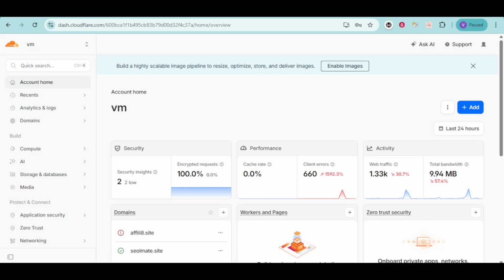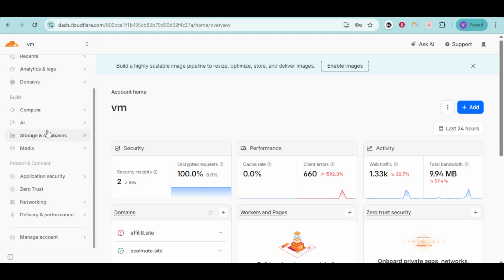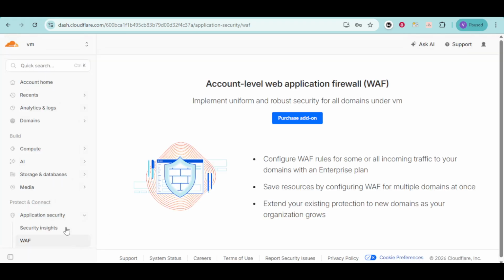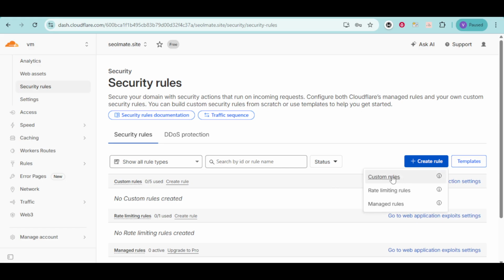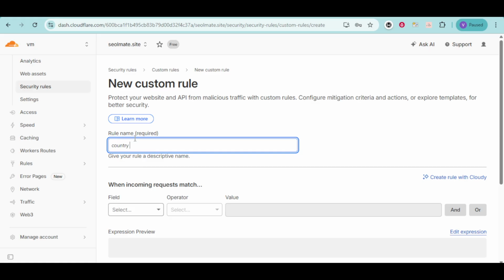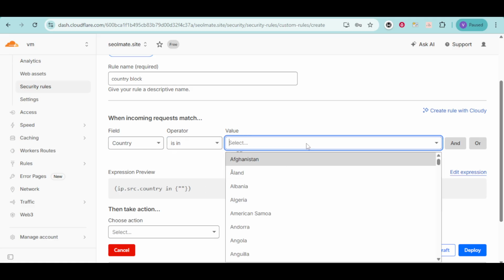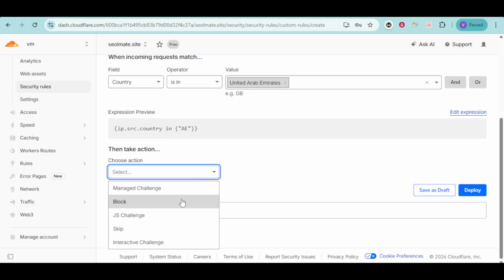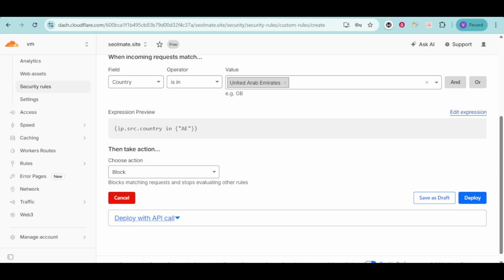How to Block your Website in a Specific Country using Cloudflare (Easy Tutorial)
In this informative video, we will guide you through the process of blocking access to your website from specific countries using Cloudflare. By utilizing Cloudflare’s robust features, you can safeguard your site from unwanted traffic and ensure that your content reaches the right audience.

Throughout the video, you will learn step-by-step how to configure your Cloudflare account to implement geographic restrictions effectively. Watch till the end and empower your website management with this essential knowledge!